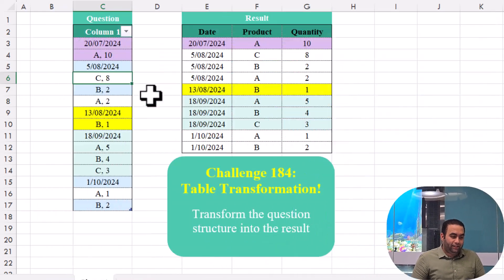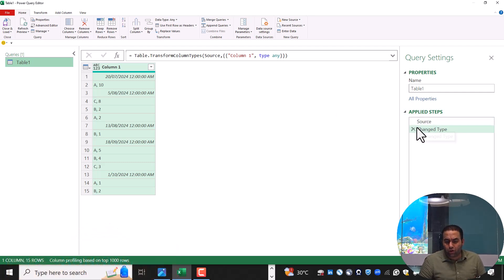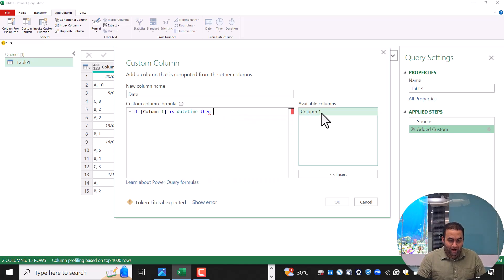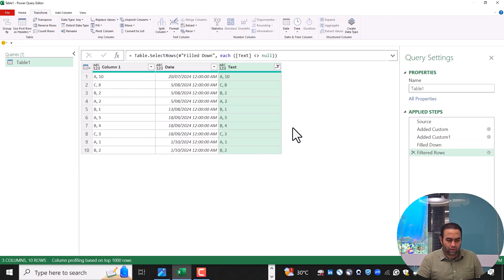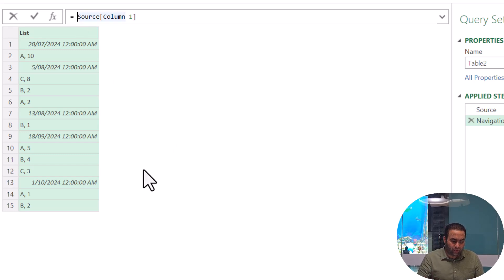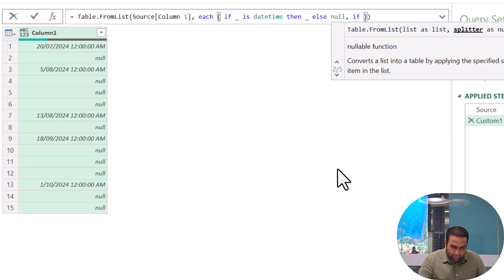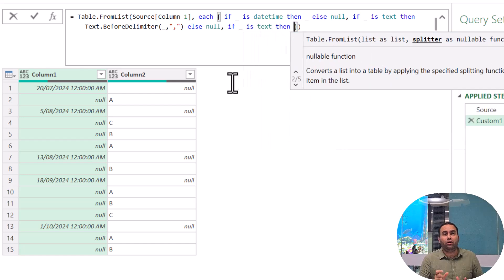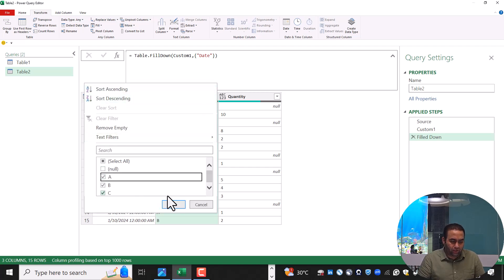Extracting data from a Single Column table Using UI & M Code in Power Query Challenge 184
In this Power Query tutorial, we tackle Challenge 184, where we transform a table from a single column and extract all transactions from it. We'll demonstrate two approaches:

- Using the Power Query UI for a step-by-step transformation
- Using the M function Table.FromList for a more efficient solution

By the end of this video, you'll learn practical techniques to clean and structure data efficiently.

00:00 Introduction
01:04 Power Query Editor
02:03 Extracting based on the value type
04:20 Add if function for the DateTime values